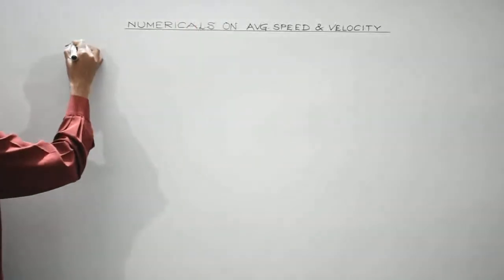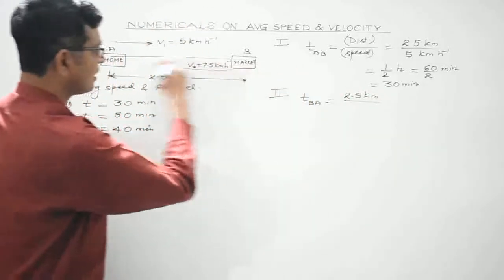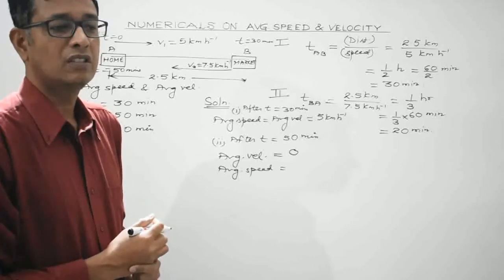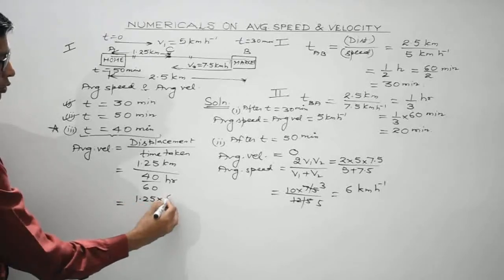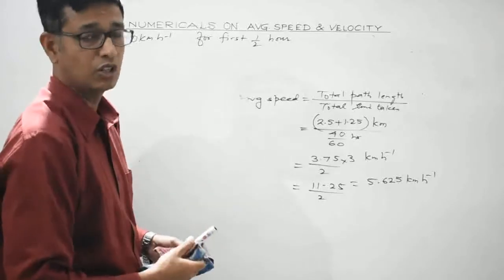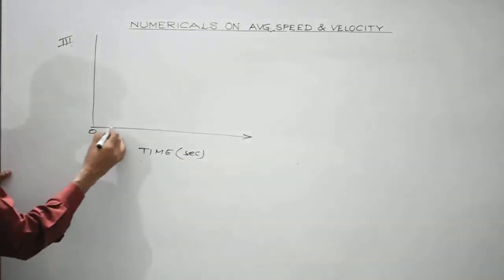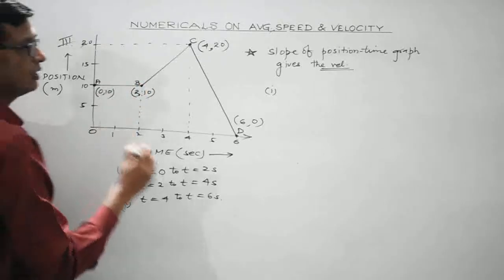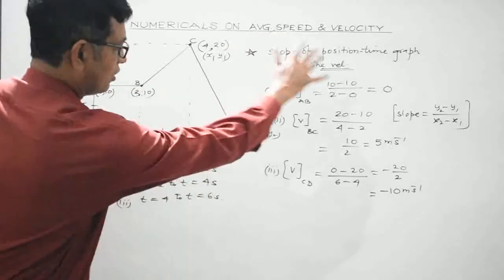Physicsforclass9 (MotionM7) -Numericals based on average speed and velocity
Numericals based on average speed and average velocity. Significance of position- time graph